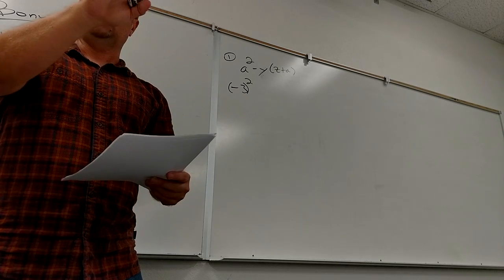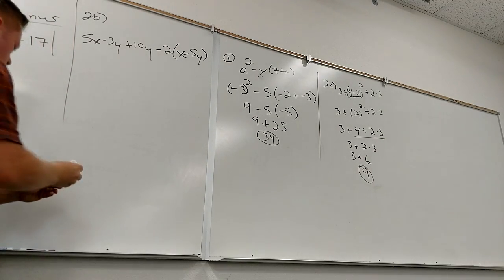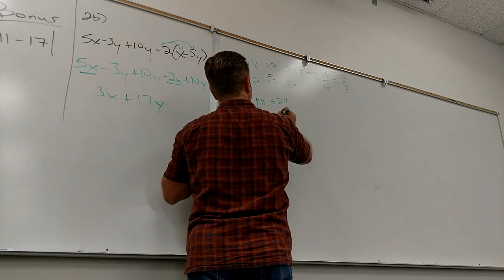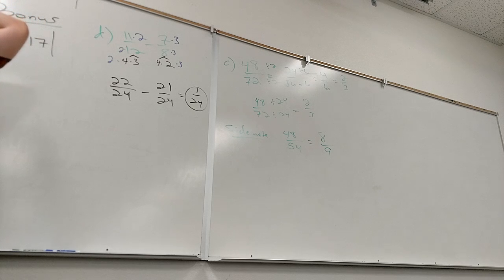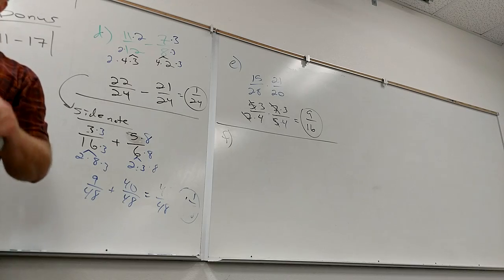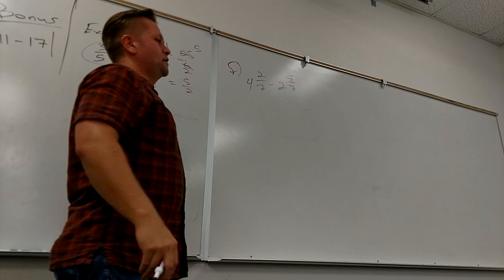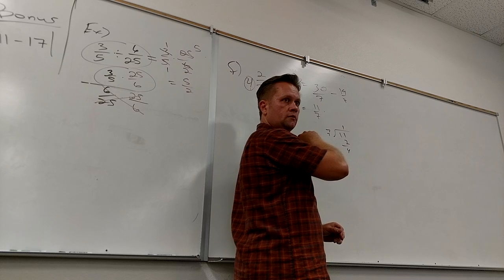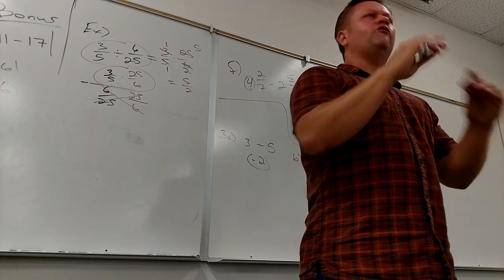Math 108, Aug 21 Lecture, part 2